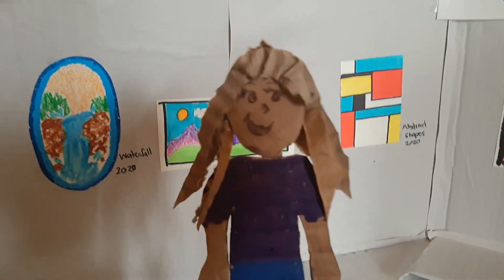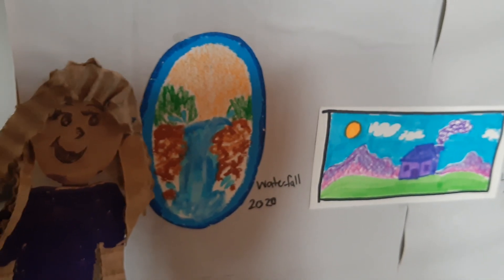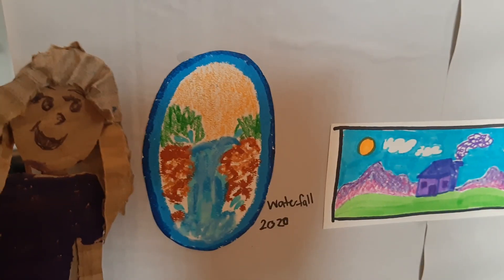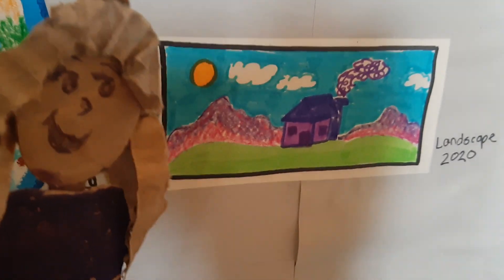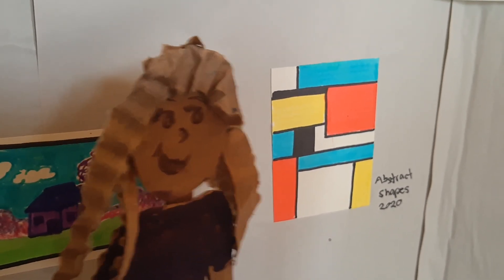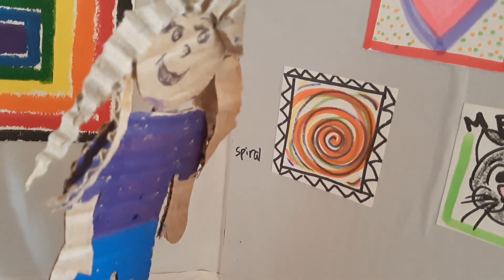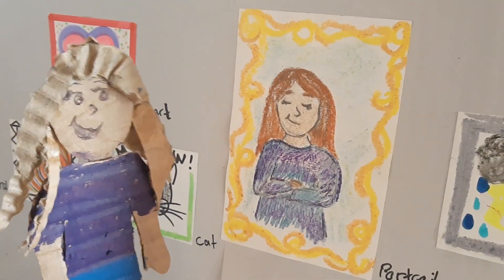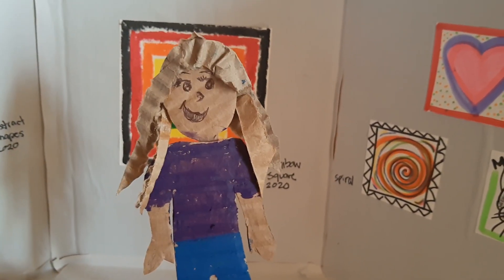Mini Art Gallery